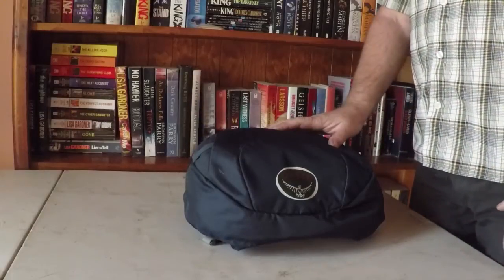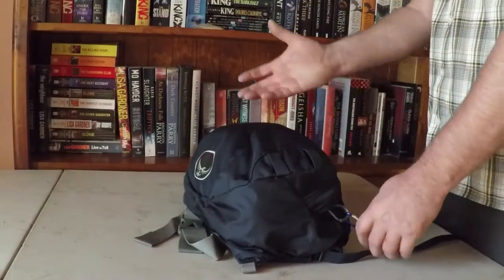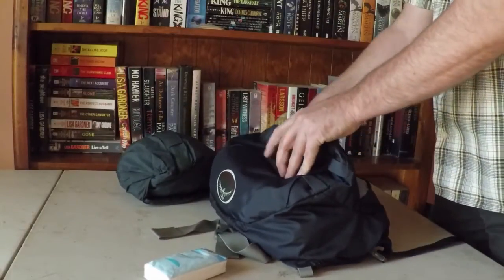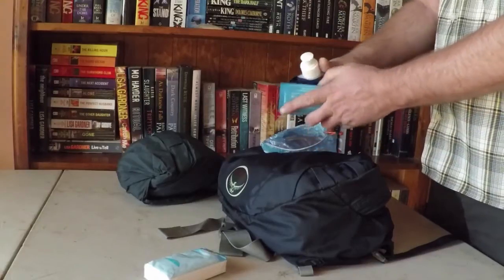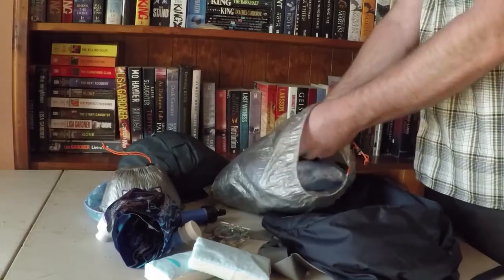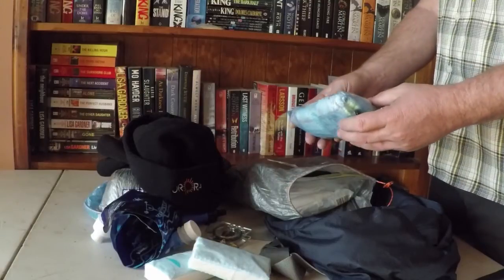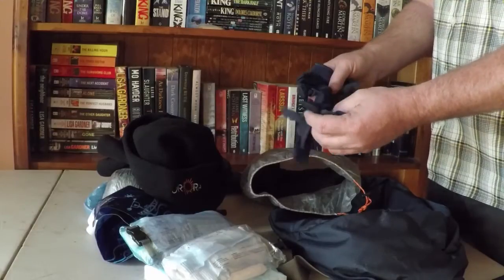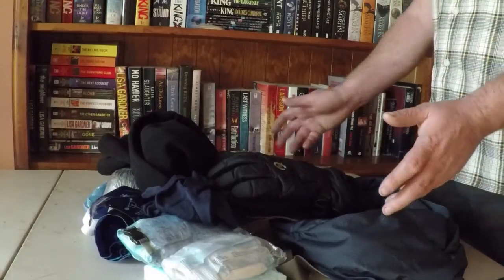Overland Track Tasmania Summit Pack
I use my Osprey Aether hood as a summit pack on the Overland Track Tasmania